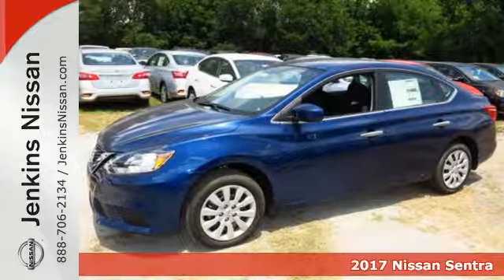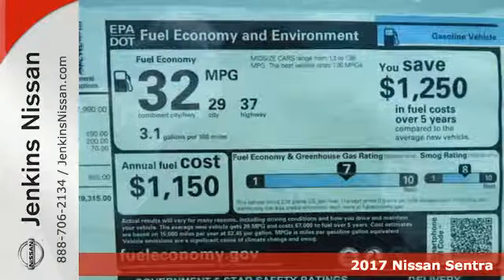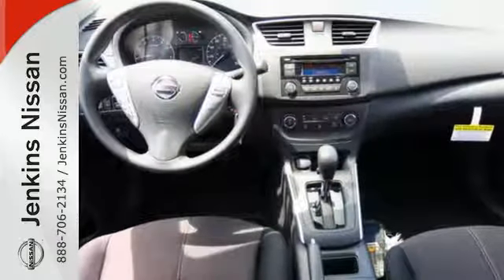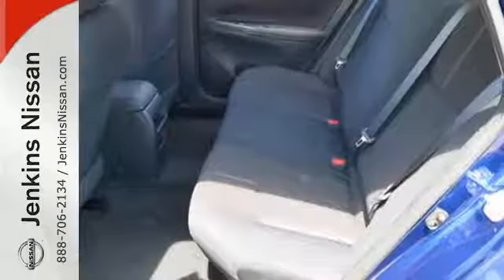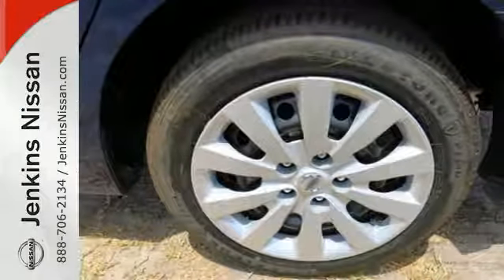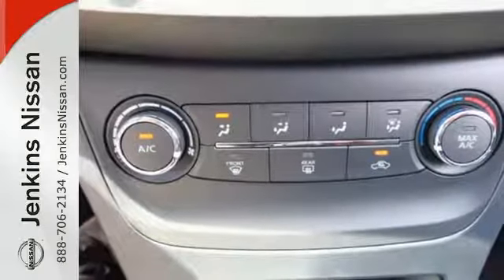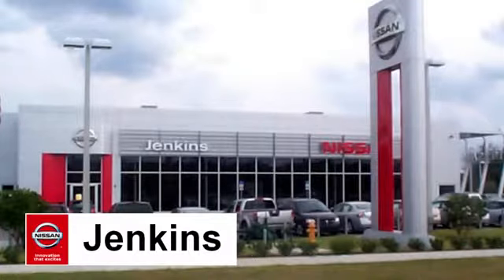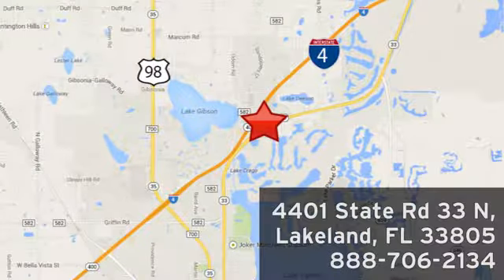New 2017 Nissan Sentra Lakeland FL Tampa, FL 17S394 - SOLD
Year: 2017
Make: Nissan
Model: Sentra
Trim: S CVT
Engine: 1.8 L 4 Cyl. Cyl.
Color: Deep Blue Pearl
Stock #: 17S394
VIN: 3N1AB7AP6HY262547
This 2017 Nissan SENTRA S will sell fast!! *Bluetooth* Save money at the pumps knowing this Nissan gets 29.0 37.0 MPG *Please let us help you with Finding the ideal New, Preowned, or Certified vehicle, - Getting the best prices and incentives available and Explaining purchase, lease, and financing options.* *Jenkins Nissan prides itself in exceeding all customer expectations! The next step? Give us a call to confirm availability and schedule a hassle free test drive! We are located at: 4401 Lakeland Hills Blvd, Lakeland, FL 33805.* NEW NISSAN SAVINGS - Online discounts apply to retail purchase vehicles must be in stock LEASES may vary. OUT OF STATE pricing may vary due to rebate variances and will be assessed a convenience fee of $185 for title processing and tag work. Sales Tax Title License Fee Registration Fee Finance Charges and $899 Dealer Fee are additional to the advertised price. We make every effort to have accurate pricing but occasionally mistakes occur. Please call if you have any questions. Current pricing Valid through 03.31.17

Address:
401 State Rd 33 N